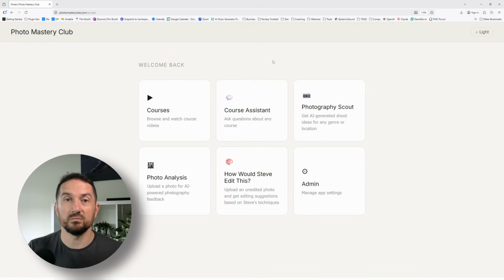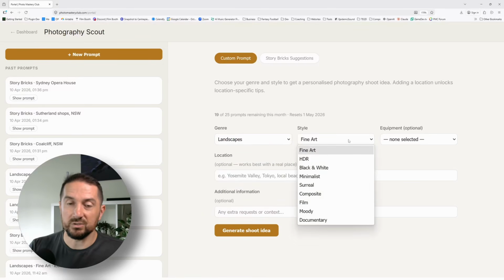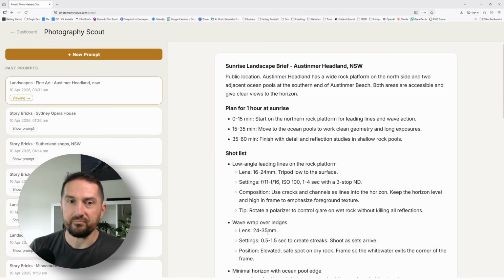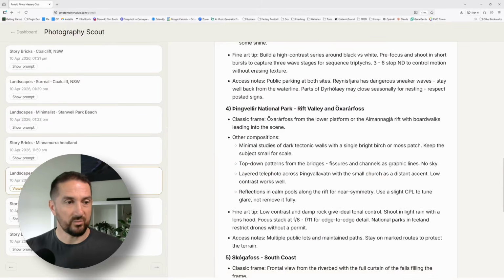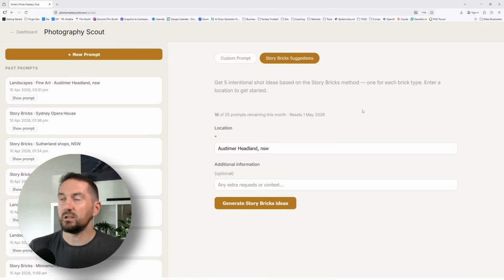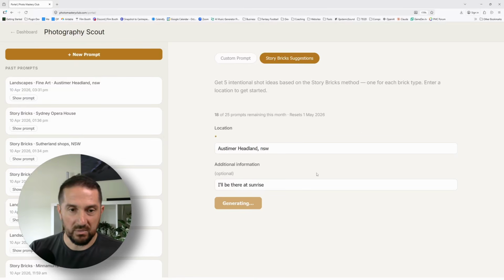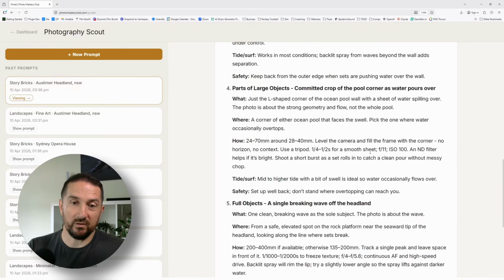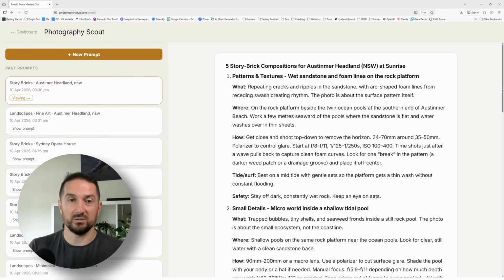How AI makes your photography MORE AUTHENTIC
➡️ Get 6 Months "AI Photography Scout" FREE when you pre-order the Landscape Photography Accelerator